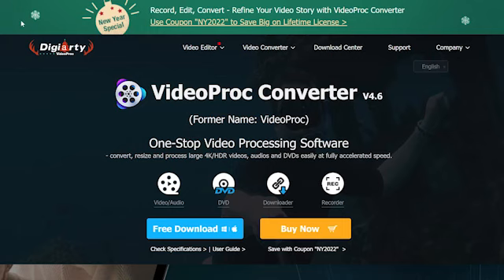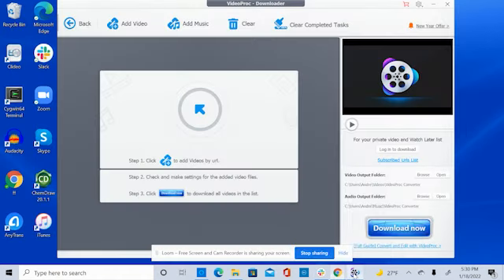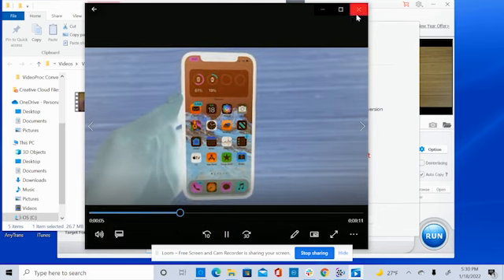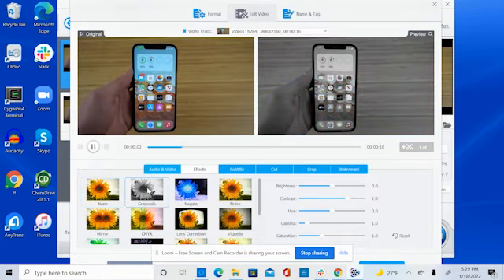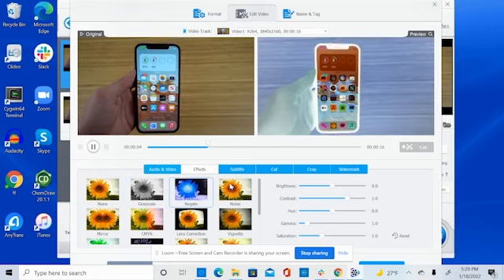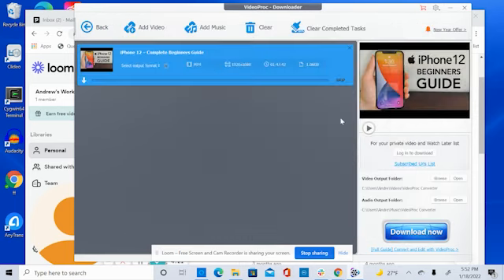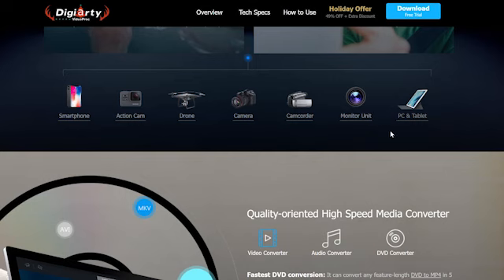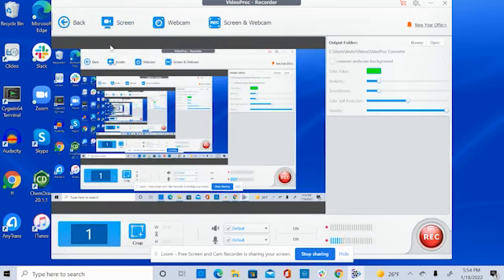VideoProc Converter - One-Stop Video Processing Software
Today we take a look at VideoProc Converter, the incredible software that allows you to convert, resize and process large 4K/HDR videos, audios, and DVDs easily at fully accelerated speed

Let us know how you like VideoProc Converter below in the Comments!

In addition to the regular content, this video contains content made in collaboration with VideoProc Converter. No restrictions were made on any sort of critique whatsoever, nor was I told what to say or do, all additional content is of my own opinion and creation.

Content Claim: All Video Clips and Sound have been either produced or licensed by AppFind. I show off the mobile apps in this Video.